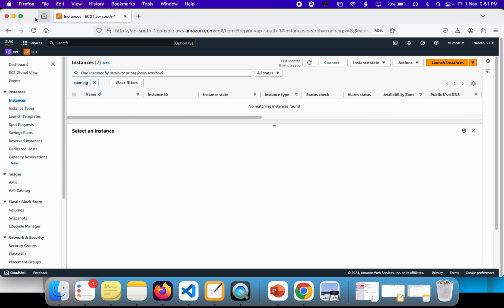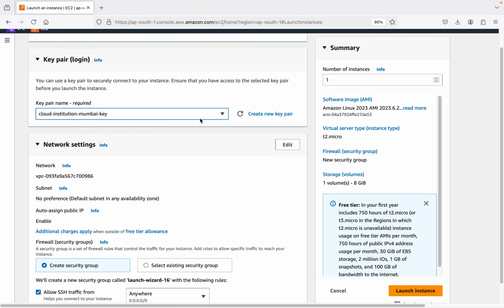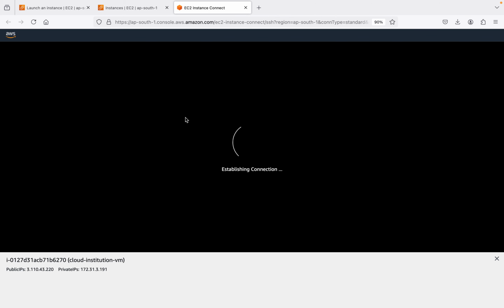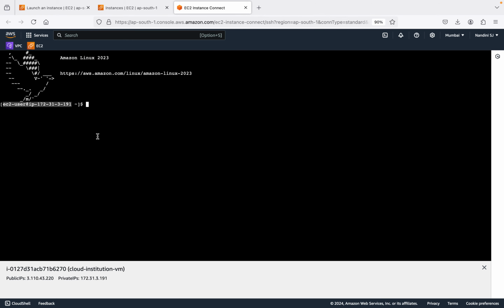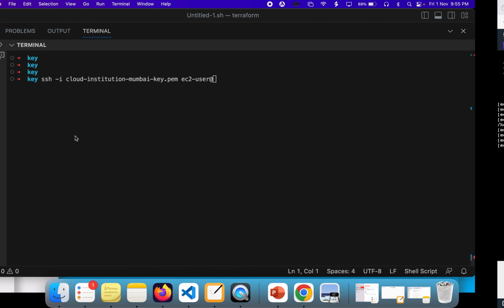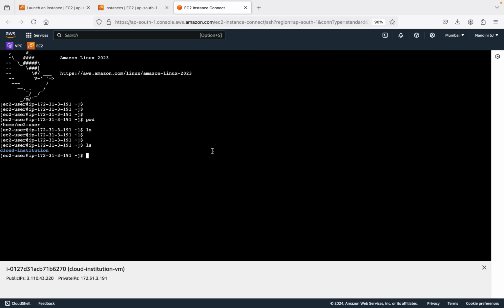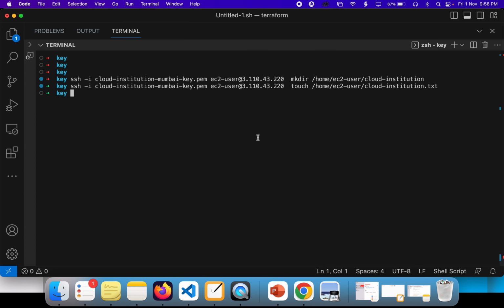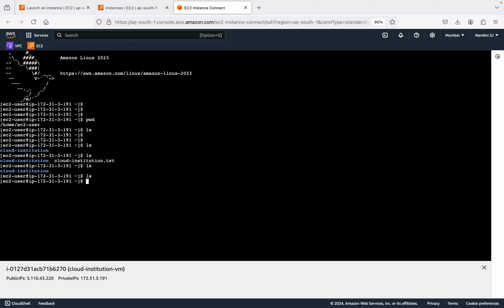How to Create/Delete files and folders without logging into an EC2 instances in AWS